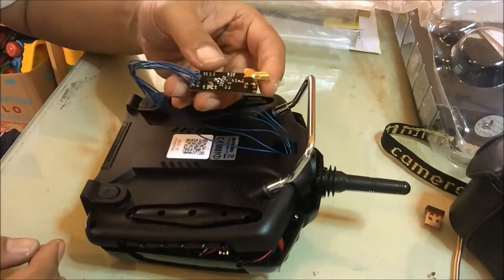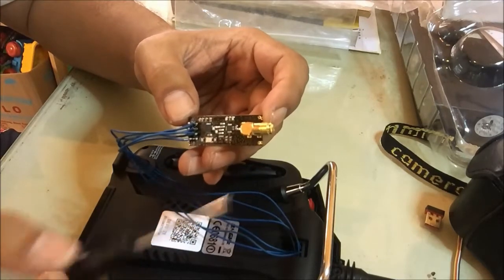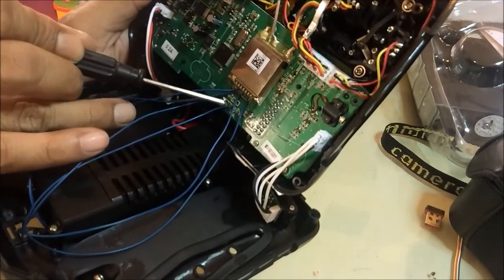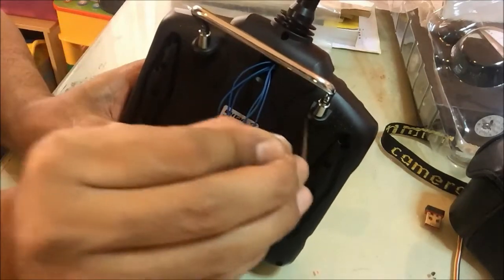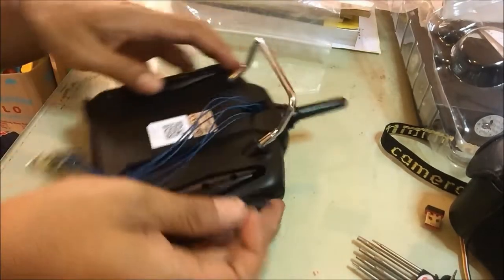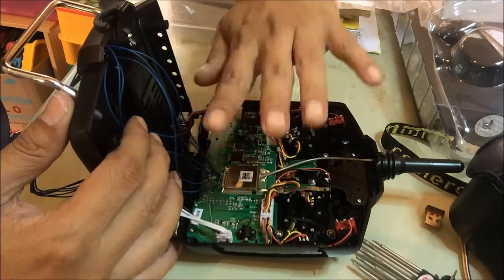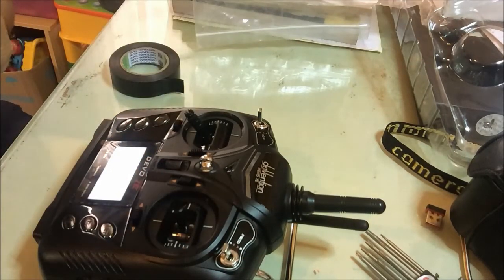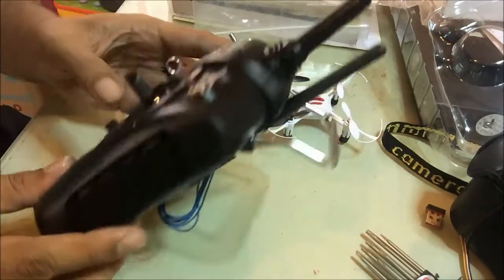Step by Step Installation NRF24L01 Devo 7E and Bind to JJRC X1 Syma X5C Tarantula X6 Eachine H8 Mini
For the JJRC X1, Tarantula X6, Eachine H8 Mini, and Syma X5C protocol, you can search from Google.com

Any queastions are welcome using comment bellow.

My Gear:
Camera: iPhone 6
Microphone: Internal iPhone 6
Camera App: FiLMiC Pro
Editing software: Lightworks Free Edition